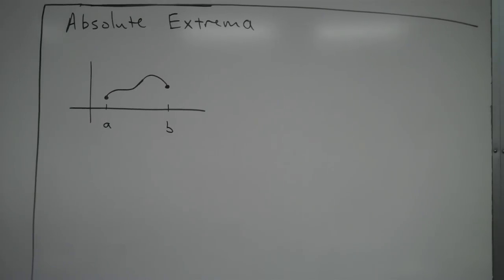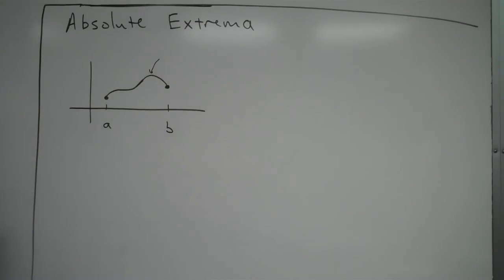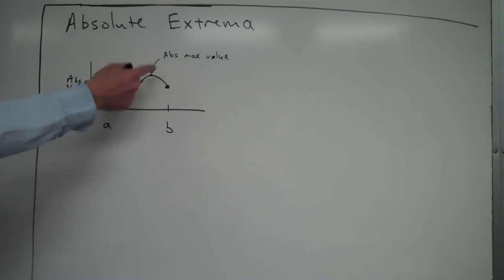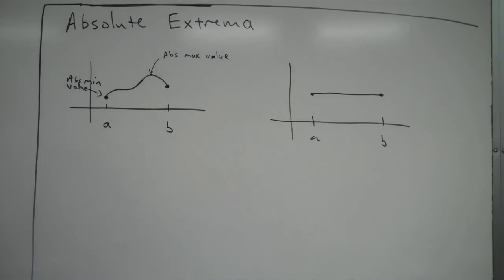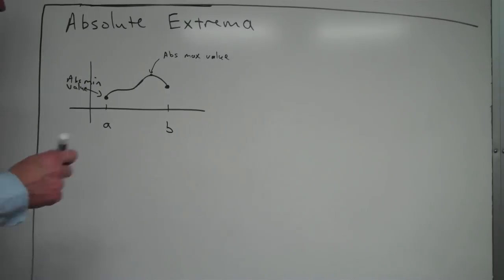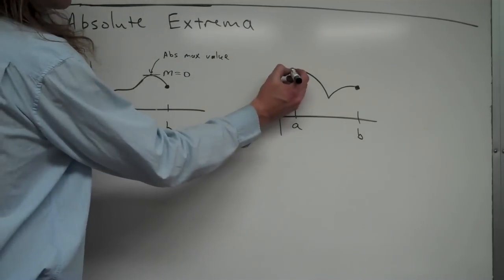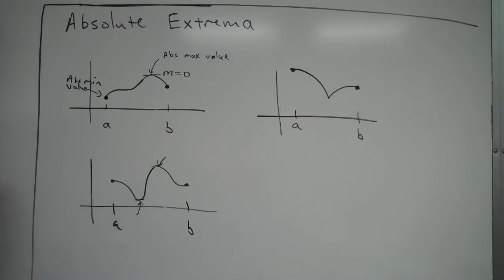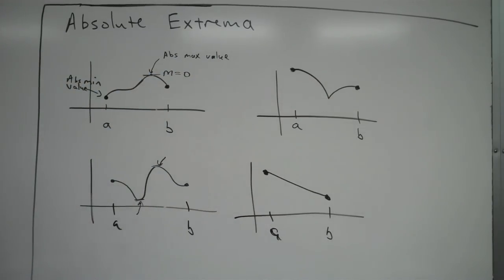Absolute Extrema Eplained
Discussing the concepts behind absolute extrema.